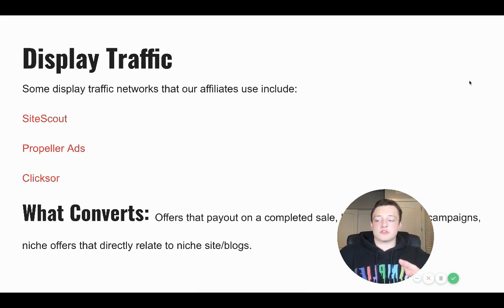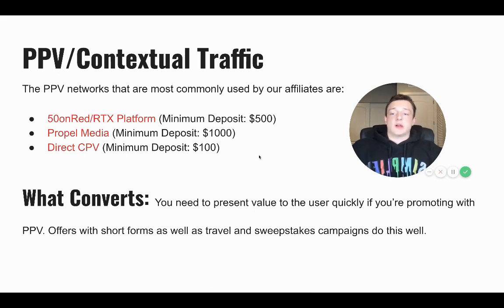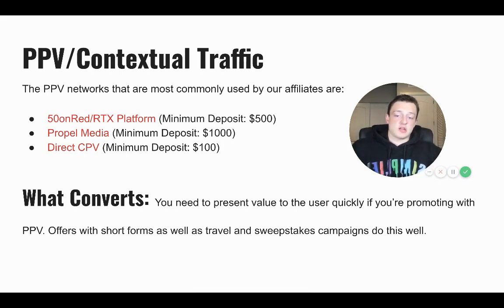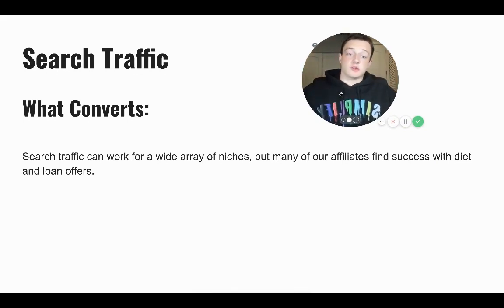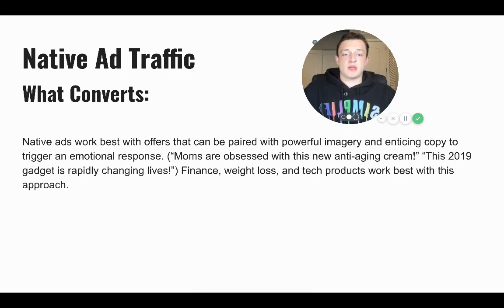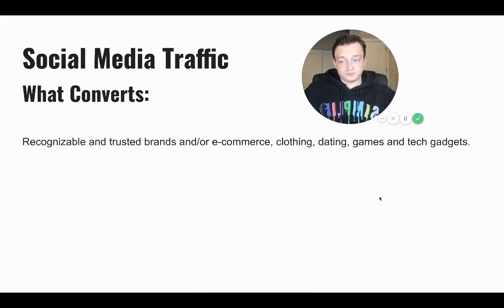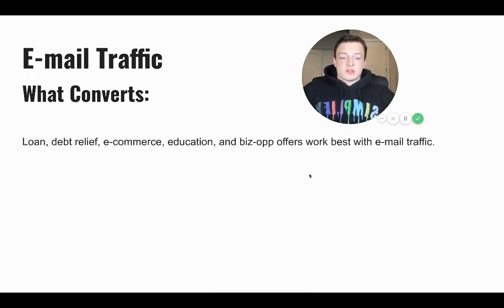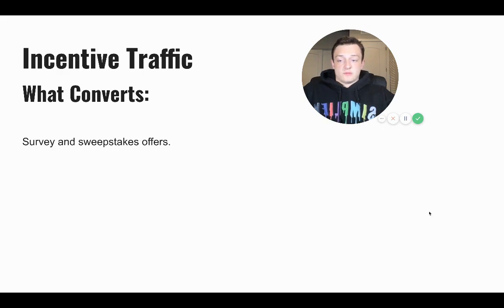How To Make Money Online With Affiliate Marketing - Top Targeted Traffic Methods That Converts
How To Make Money Online With Affiliate Marketing Best Traffic Methods. Target traffic sources that convert.